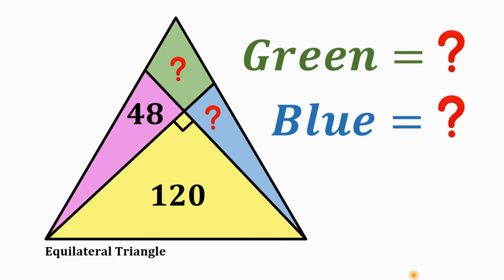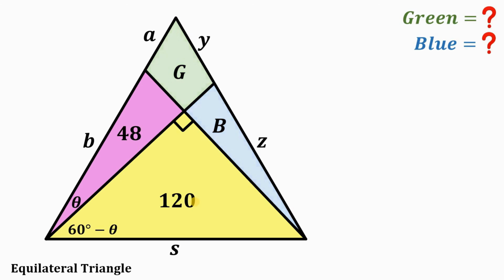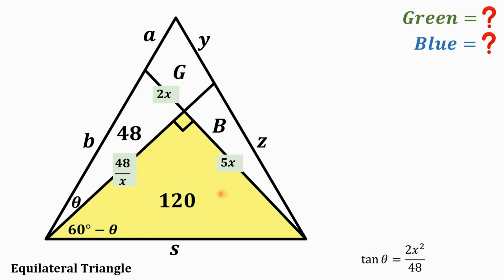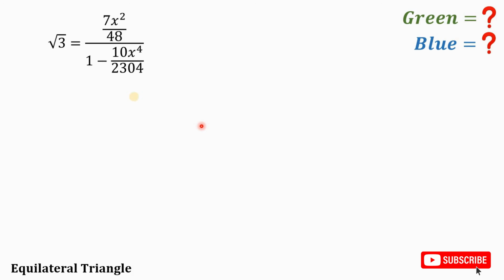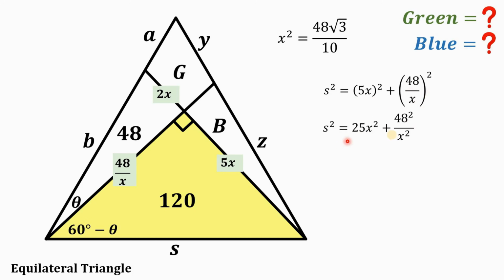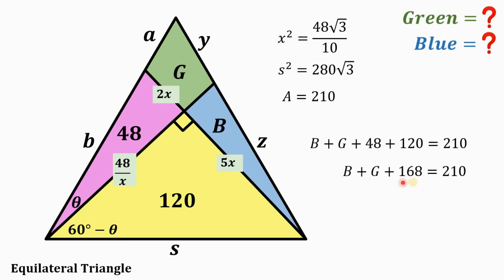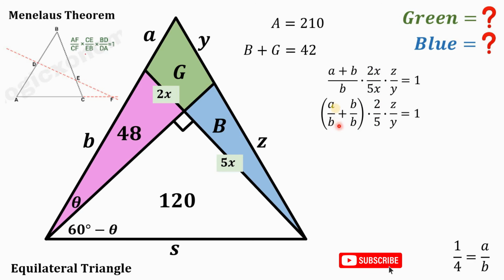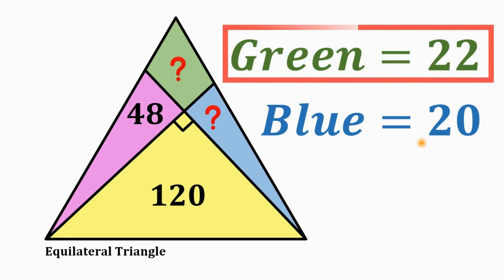A nice geometry puzzle by Master Angel Silva Palacios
Zahlen Mathics
Zahlen

Comment your answer in the comments section below.